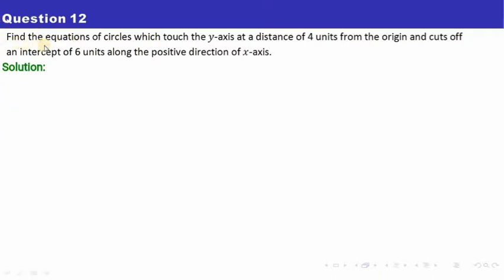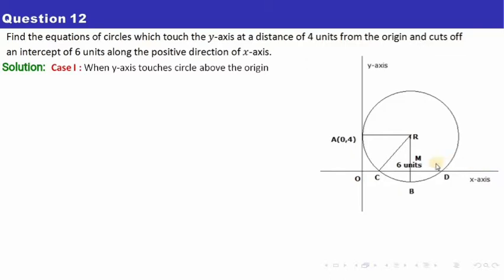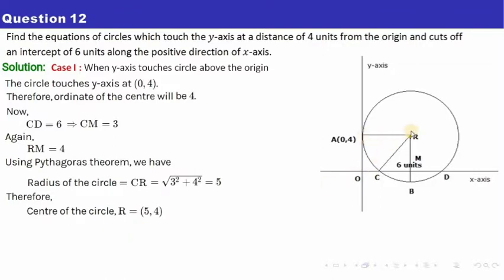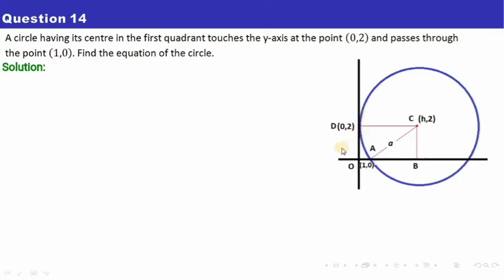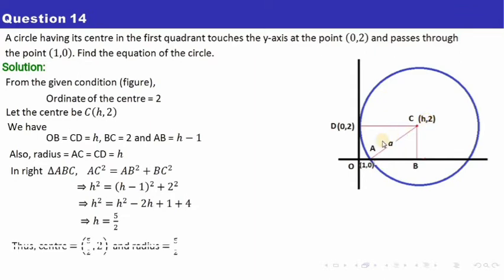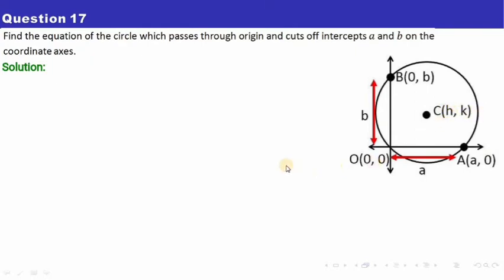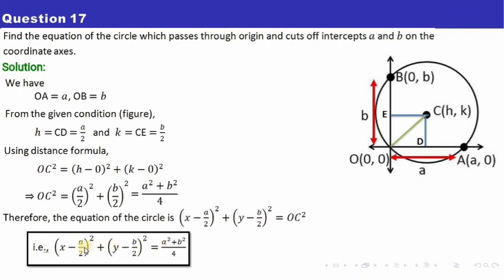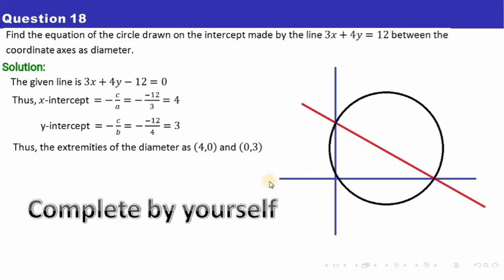Class 11 Circles Part 3